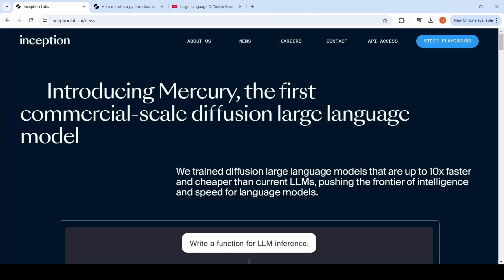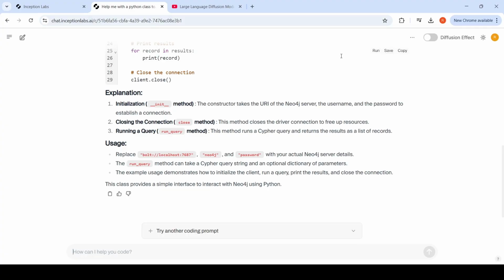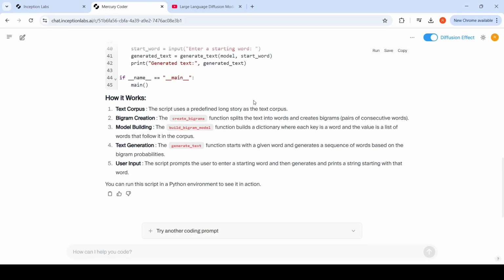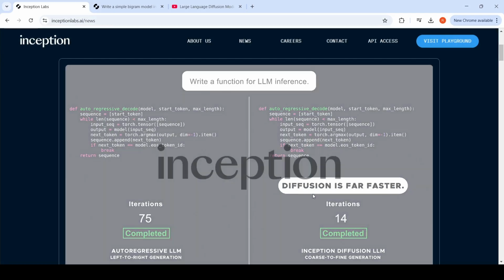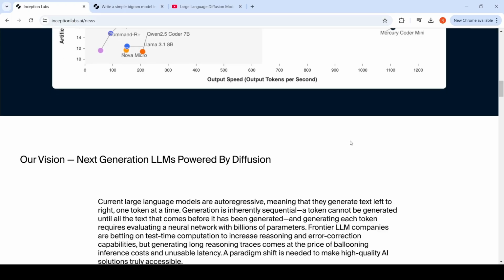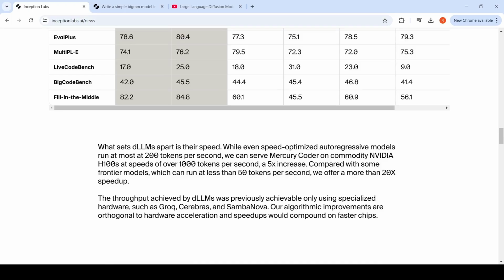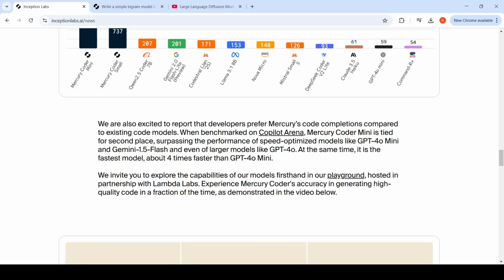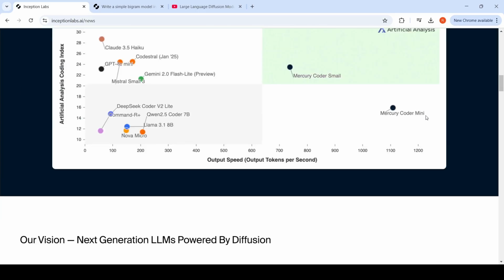Mercury DIFFUSION LLM generates entire output at once!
Introducing Mercury from Inceptionlabs , the first commercial-scale diffusion large language mode. They  trained diffusion large language models that are up to 10x faster and cheaper than current LLMs, pushing the frontier of intelligence and speed for language models. They  are announcing the Mercury family of diffusion large language models (dLLMs), a new generation of LLMs that push the frontier of fast, high-quality text generation.Mercury is up to 10x faster than frontier speed-optimized LLMs. Our models run at over 1000 tokens/sec on NVIDIA H100s, a speed previously possible only using custom chips. A code generation model, Mercury Coder, is available to test in a playground. They  offer enterprise clients access to code and generalist models via an API and on-premise deployments.